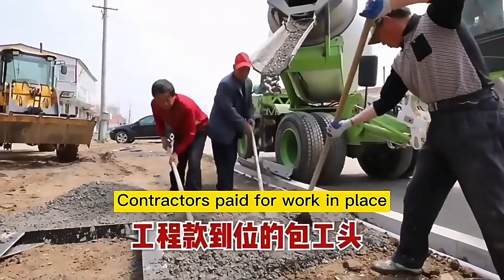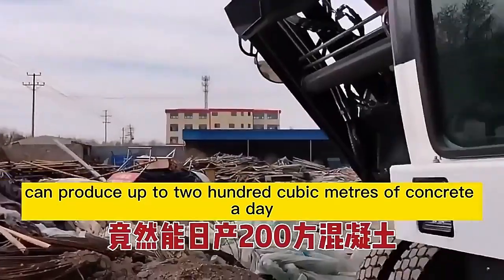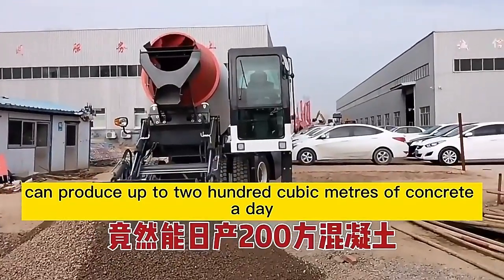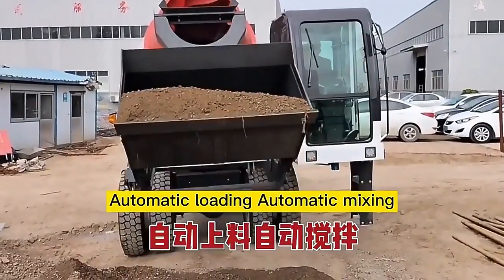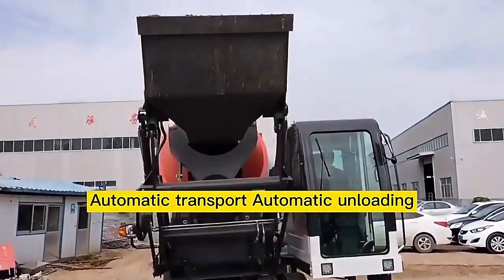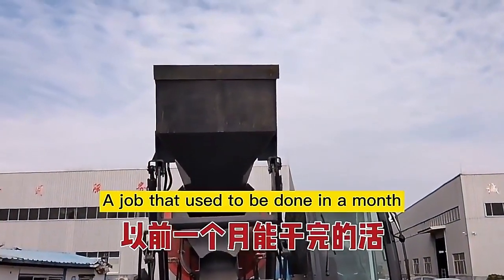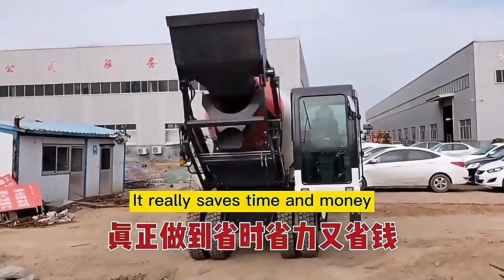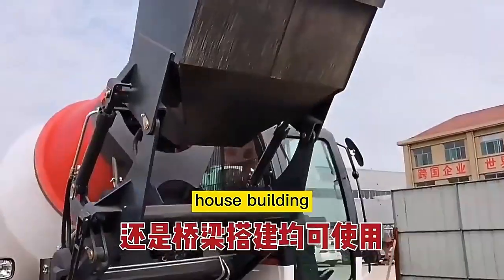ZLIN self loading concrete mixer truck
I am Lily from Henan Zlin Heavy Industry Group Co., Ltd., a professional factory for self loading concrete mixer truck,concrete pump and backhoe loader with CE.

Would you like to tell us which capacity do you need and we can send you some video and price for your reference?
Looking forward to hearing from you soon.

Thanks
Best Regards
Lily
Henan Zlin Heavy Industry Group